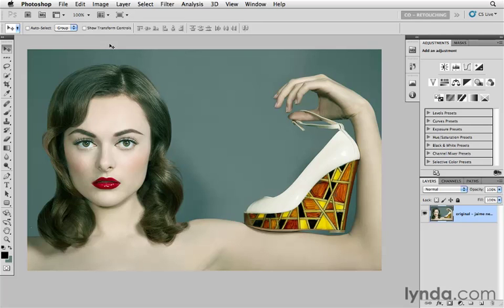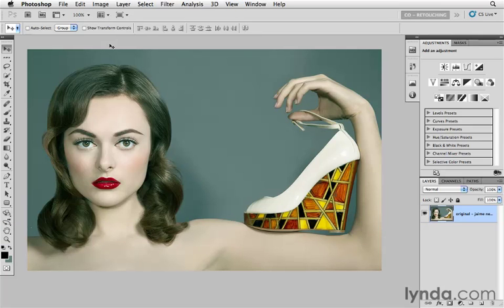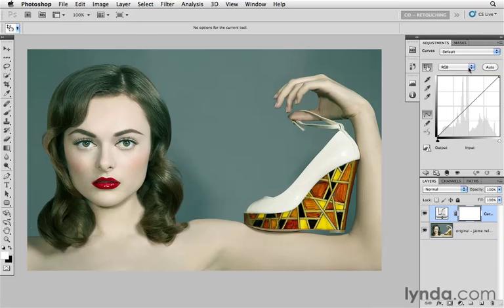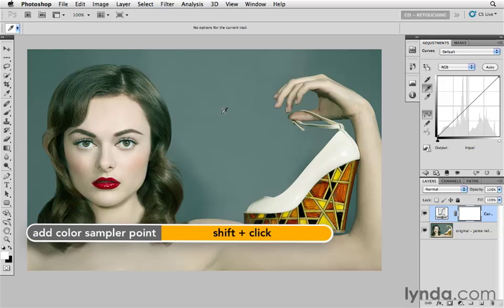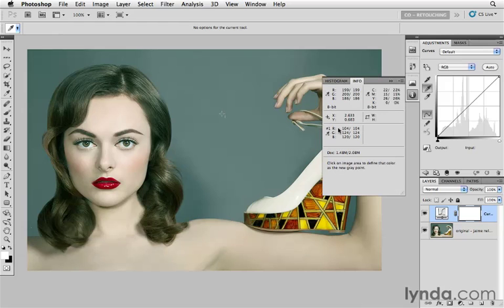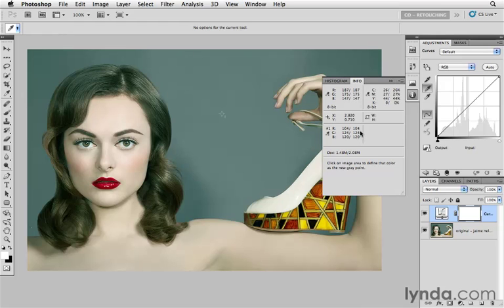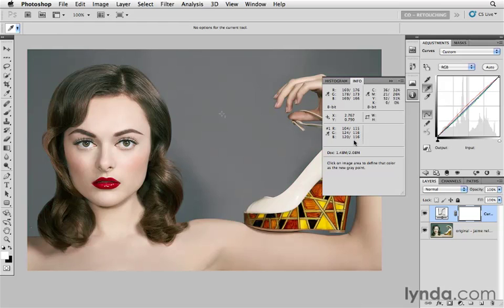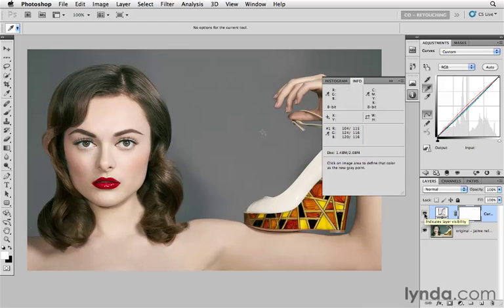0202 White balancing with curves